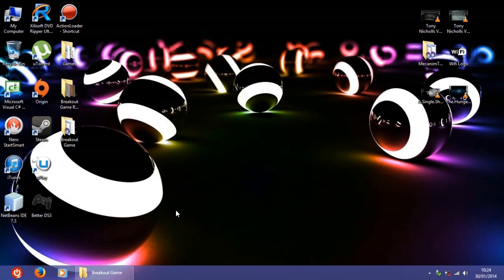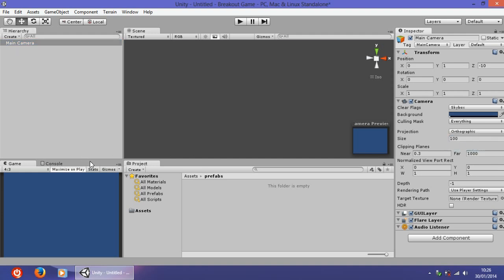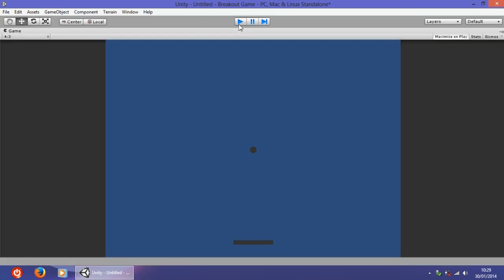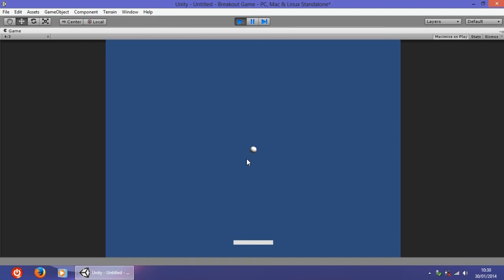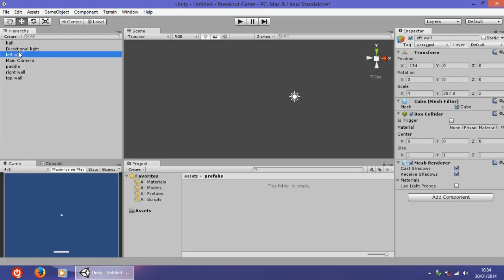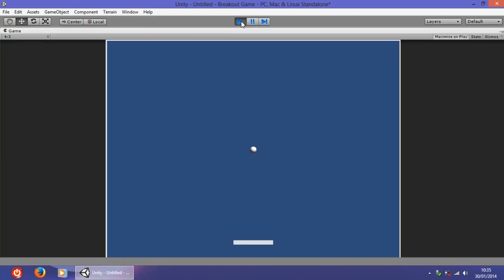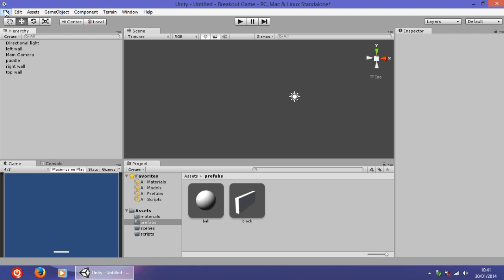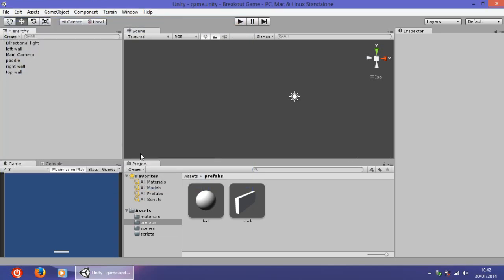Breakout Game in Unity - Tutorial #1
This first tutorial of the series of how to create a simple breakout game in unity shows you how to create some main game objects which are going to form part of the game for example the ball, paddle etc.